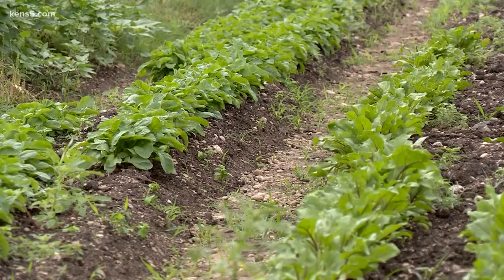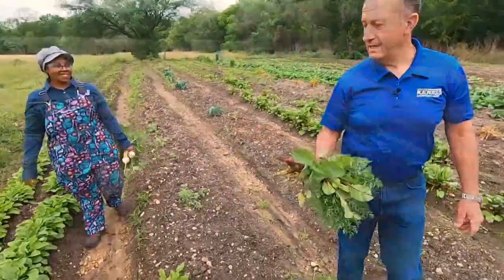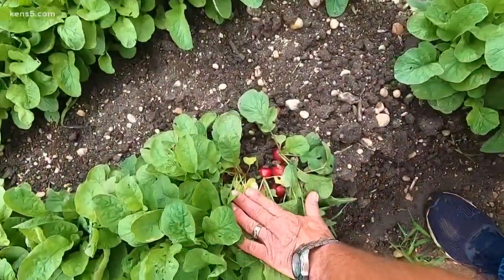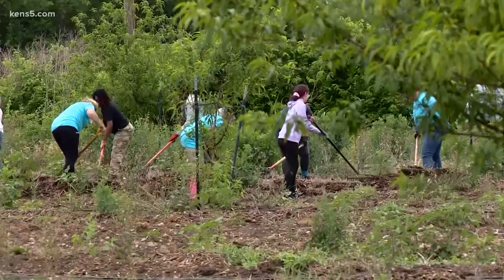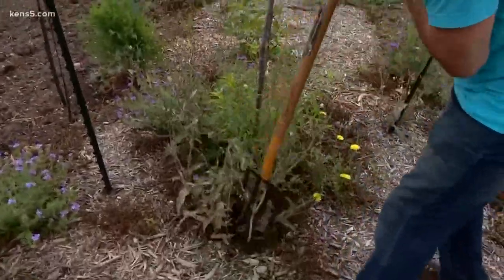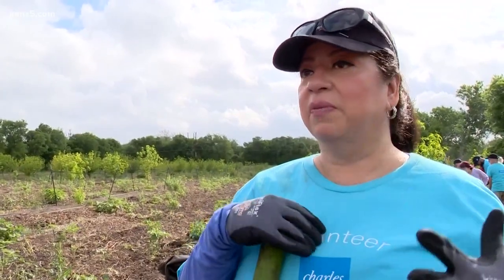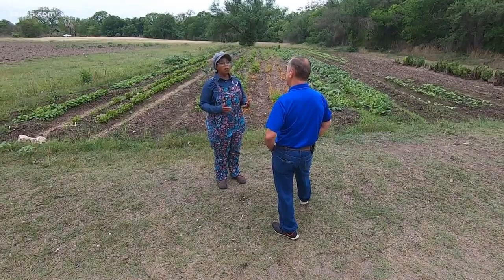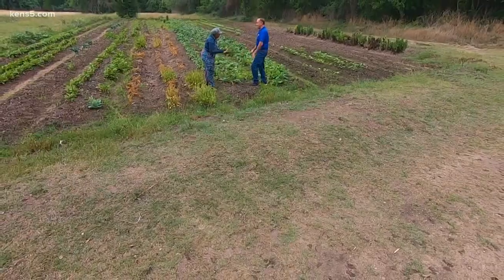TEXAS OUTDOORS: The old Spanish Missions are still feeding the community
More than 300 years after they were built, the Missions around San Antonio are still providing services.